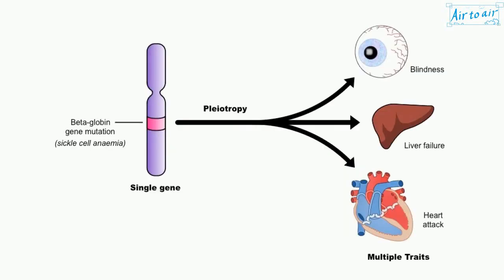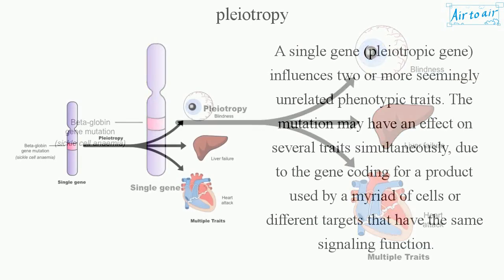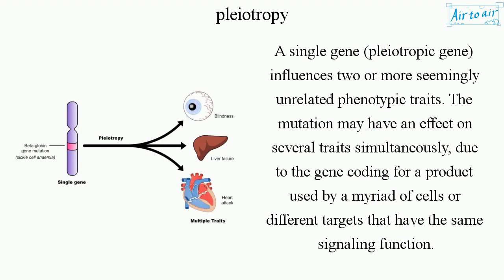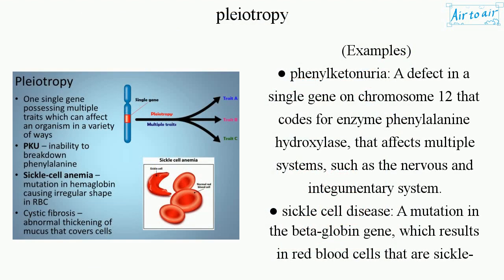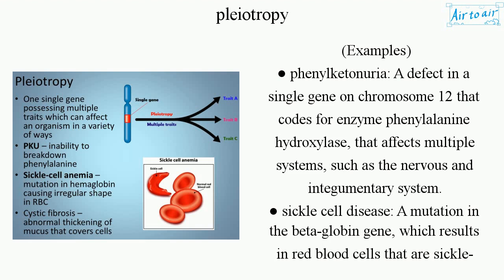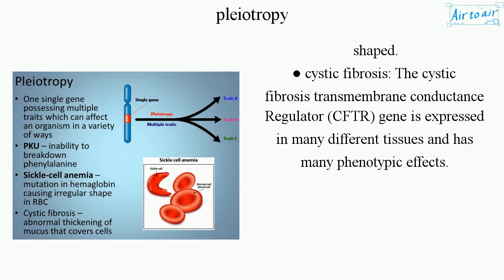pleiotropy (English) - Medical terminology for medical students -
A single gene (pleiotropic gene) influences two or more seemingly unrelated phenotypic traits. The mutation may have an effect on several traits simultaneously, due to the gene coding for a product used by a myriad of cells or different targets that have the same signaling function.

(Examples)
● phenylketonuria: A defect in a single gene on chromosome 12 that codes for enzyme phenylalanine hydroxylase, that affects multiple systems, such as the nervous and integumentary system.
● sickle cell disease: A mutation in the beta-globin gene, which results in red blood cells that are sickle-shaped.
● cystic fibrosis: The cystic fibrosis transmembrane conductance Regulator (CFTR) gene is expressed in many different tissues and has many phenotypic effects.

Cf. polygene